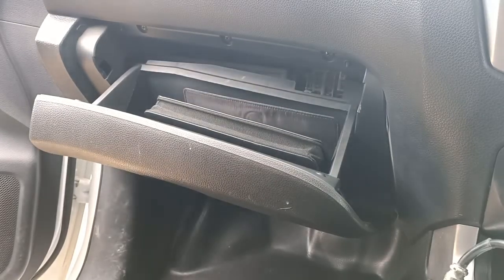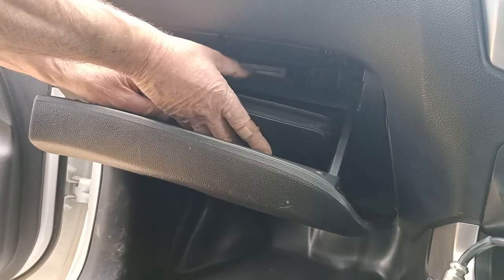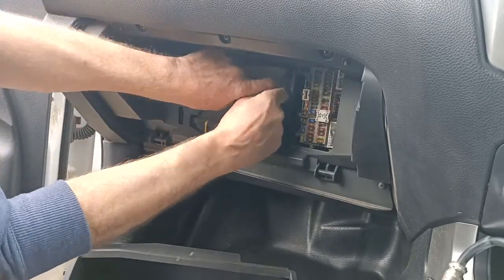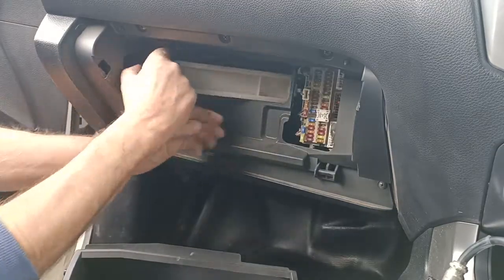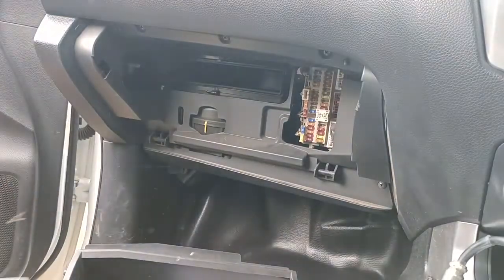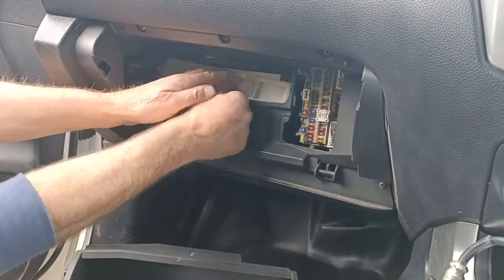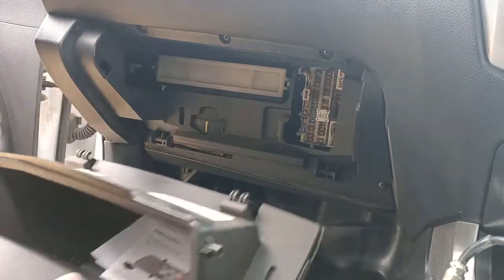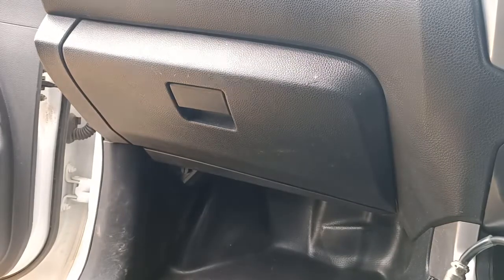Nissan Navara D23 2017 HVAC / heater cabin pollen filter.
How to change the HVAC cabin filter on a 2017 Nissan Navara MN duel cab.